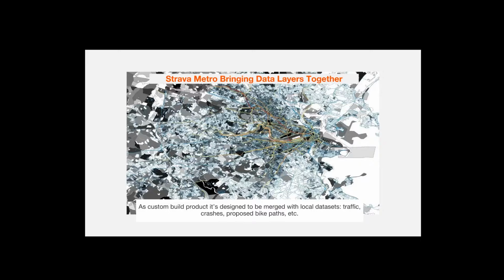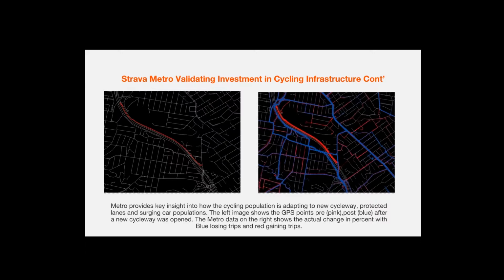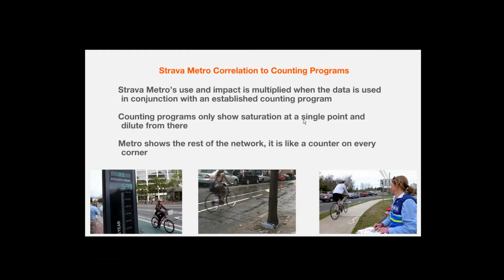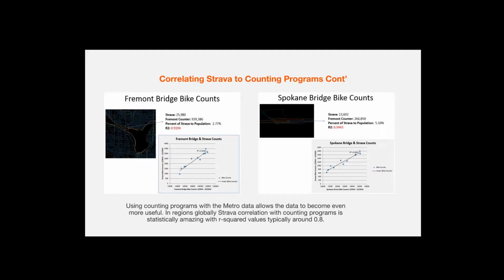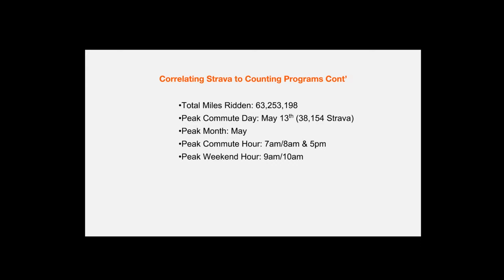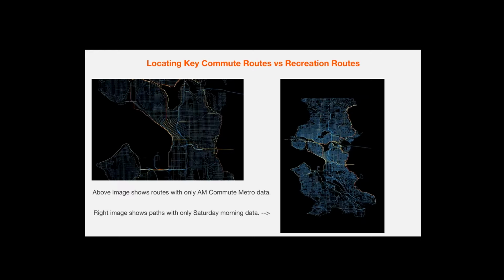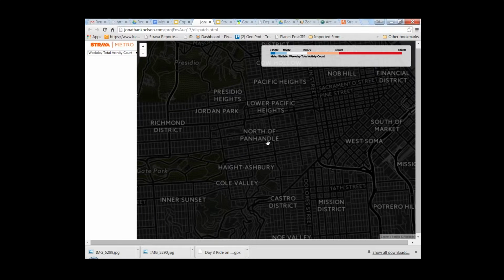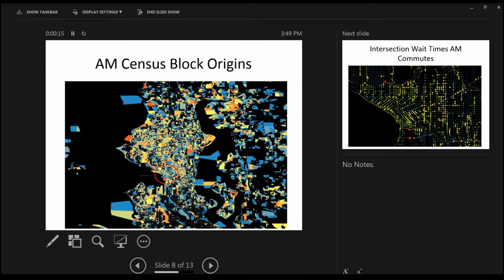Strava Training for Florida – Part 2 – Use Cases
This is a recording of a webinar held on August 17th, 2015, lead by Strava providing a comprehensive training on Strava Metro. Part 2 of the training discusses use cases for the data and the technical details of how to perform these analyses.